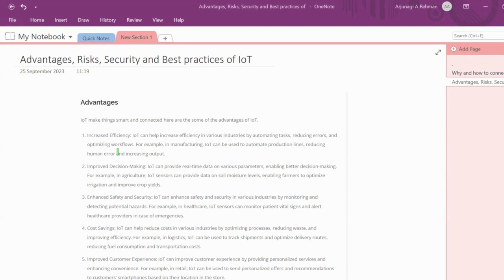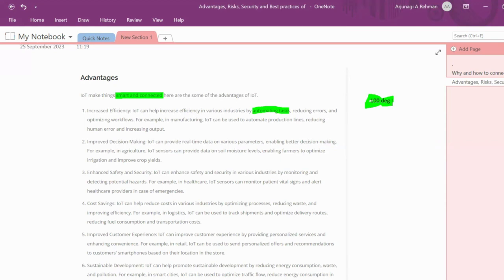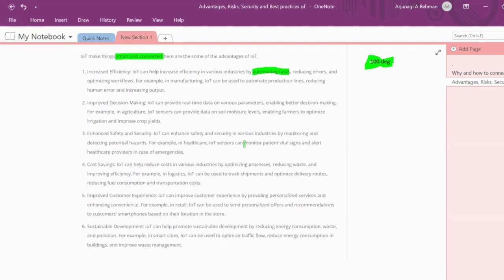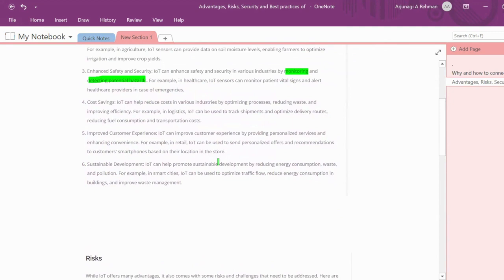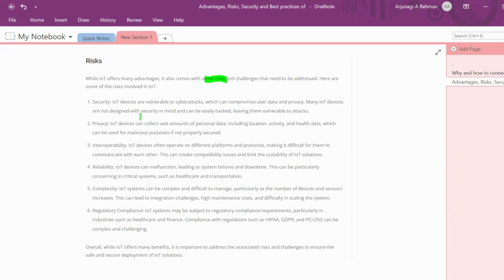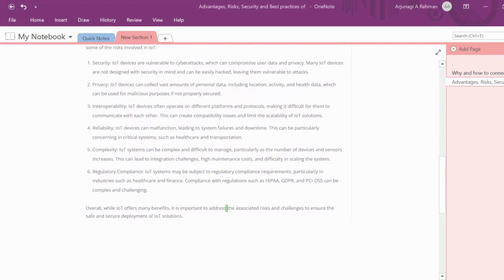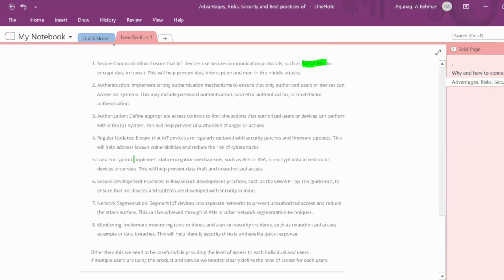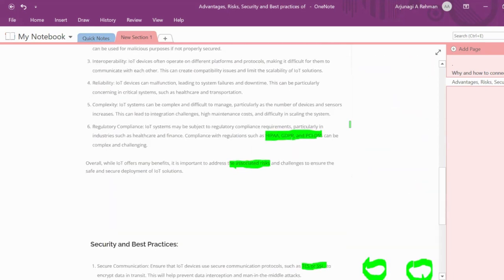Advantages, Risks, Security and Best practices of IoT - IoT for Beginners